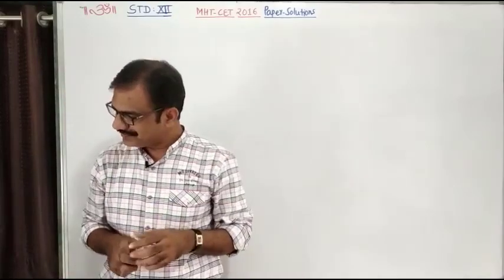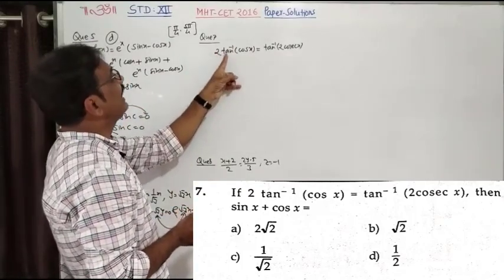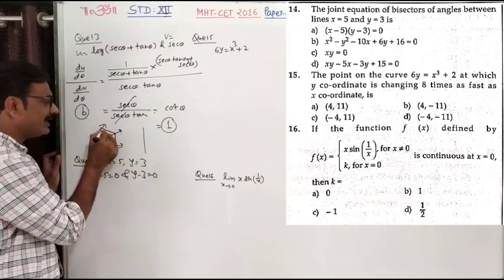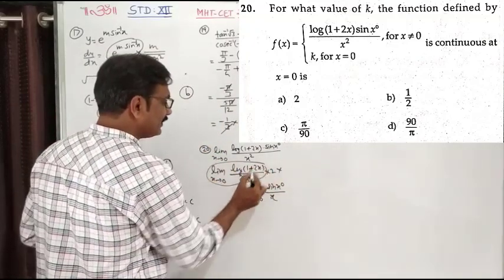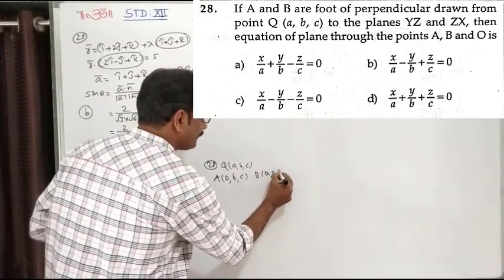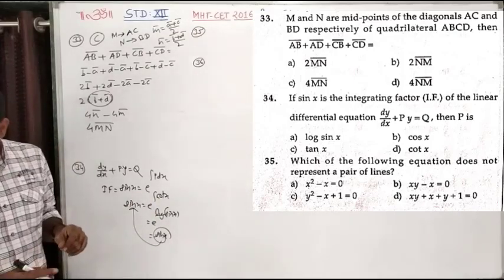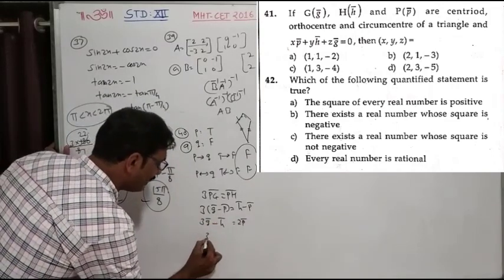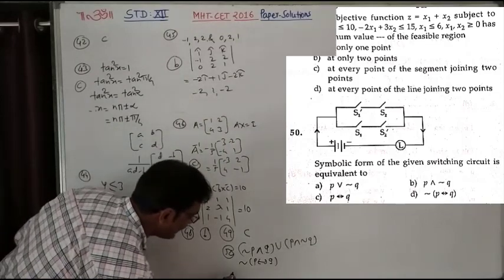MHT-CET 2016 PAPER SOLUTIONS with tricks and technics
गौरव प्रकाश महाले(शारदा मॅथ्स परिवार,चोपडा जि. जळगांव)